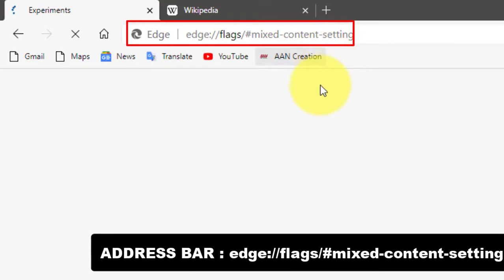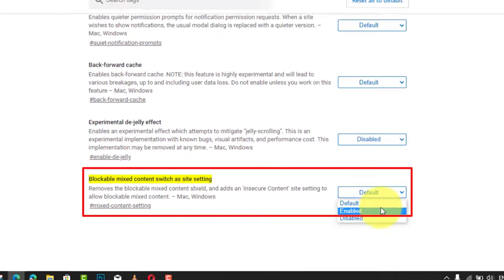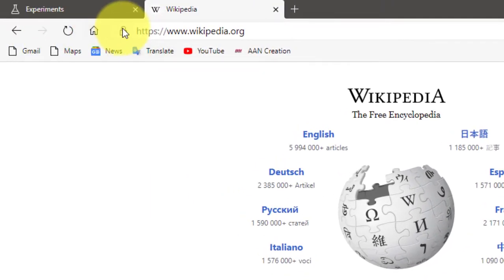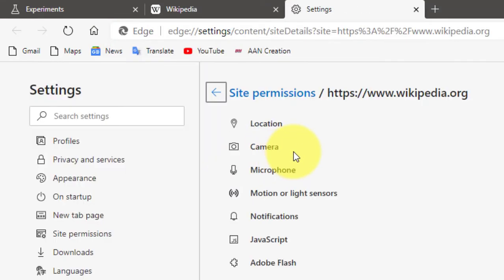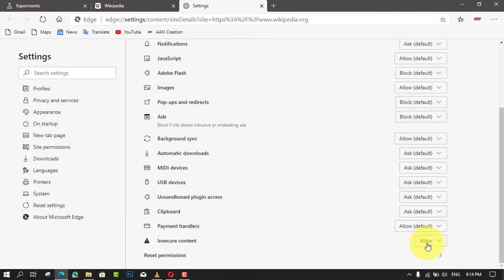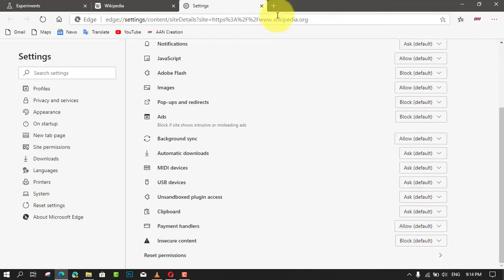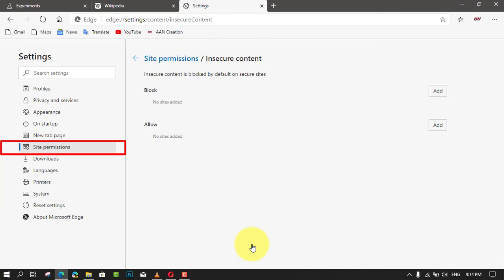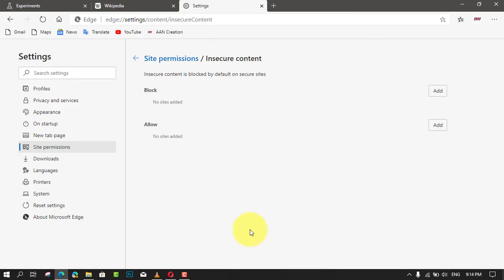How to Enable the Introduces Insecure Content Blocking Feature on Chromium Version of Microsoft Edge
Microsoft Edge Chromium has received a new feature. A new site's permission can be enabled to block mixed (typically insecure HTTP) content on a website you browse. The feature can also be globally enabled for all websites in Settings.

the new flag that enables the "Insecure content" site permission option in Settings. When enabled, it makes sure that only secure HTTPS content is allowed on websites you browse. This can be individually changed per website, or configured globally for all websites.

edge new flag that enables the "Insecure content" site permission option in Settings.

When enabled it makes sure that only secure HTTPS content is allowed on websites you browse. This can be individually changed per website, or configured globally for all websites.

In this guide, you’ll learn the steps to  Enable and use the Edge Chromium Introduces Insecure Content Blocking Feature.

Use these steps to enable the Insecure Content Blocking Feature.

01. Open Microsoft Edge.

02. Type the following path in the address bar and hit Enter.

edge://flags/mixed-content-setting

03. Enable the flag Blockable mixed content switch as the site setting.

04. Restart the browser.

Use these steps to Allow or Block Insecure Content in Microsoft Edge Chromium.

01. Open the desired website in Edge Chromium.

02. Click on the site information (padlock) icon in the address bar.

03. Click on Site permissions. and In the list of permissions, find Insecure content and set it to Block mixed content (it is the default setting). Select Allow to unblock it and have page elements loaded via the plain HTTP.

Use these steps to Manage Insecure Content Site Permission in Settings.

01. Go to settings

02. Click the Site Permissions.

03. Click on the option of Insecure content.

04. On the next page, check out the list of websites under the Block and Allow sections.